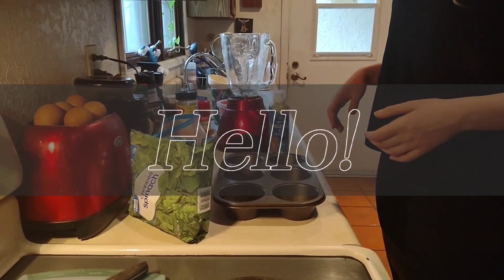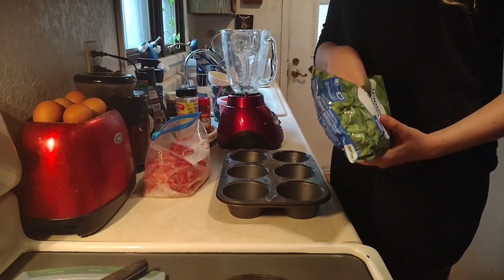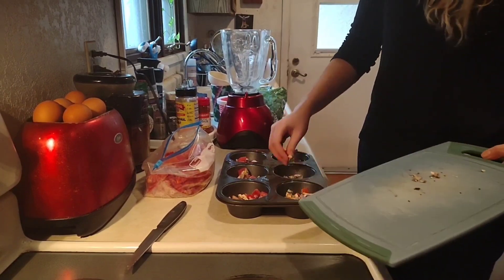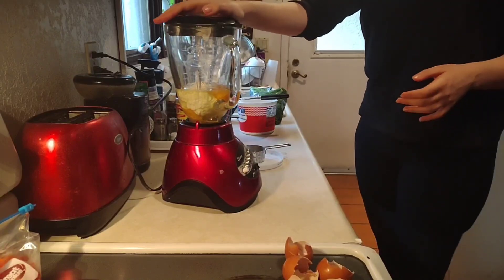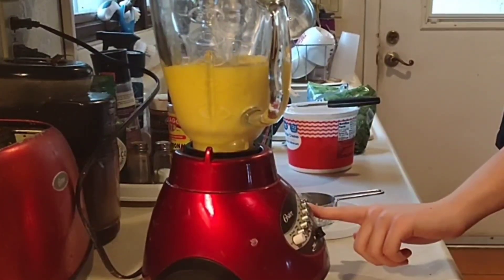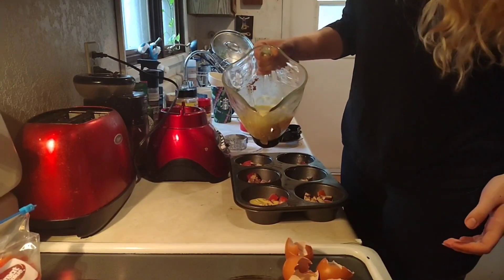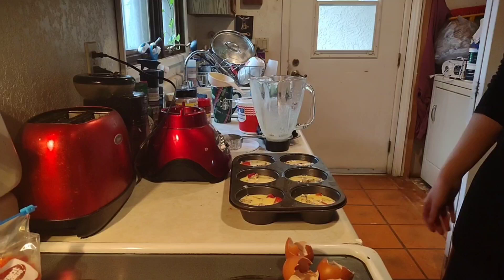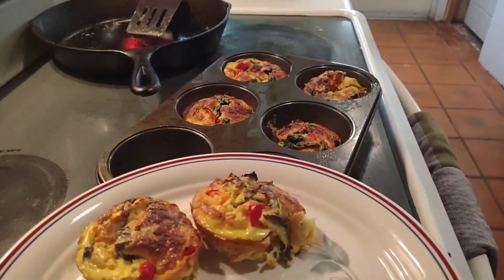Our version of egg bites / Test kitchen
In this video we show you how to make your own egg bites using basic ingredients. They are cheaper and healthier if you make them yourself. Enjoy!